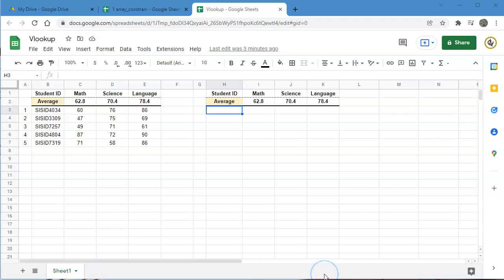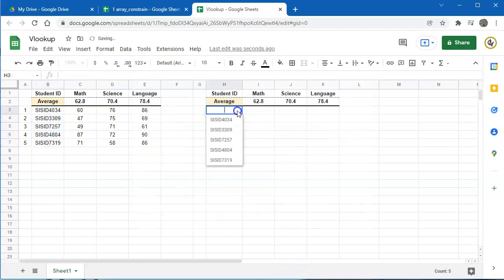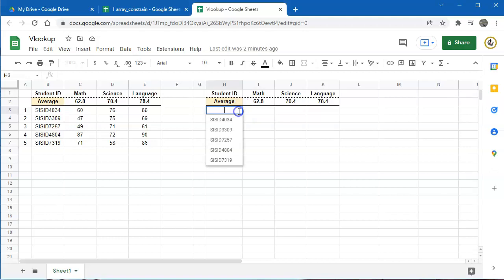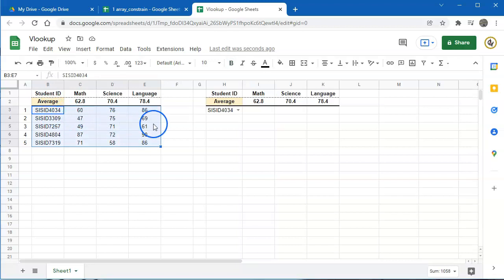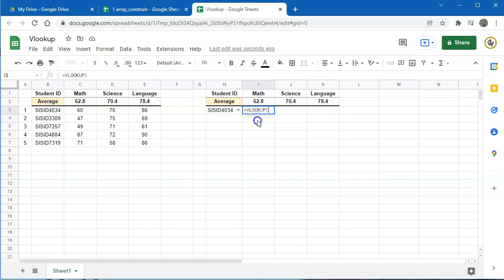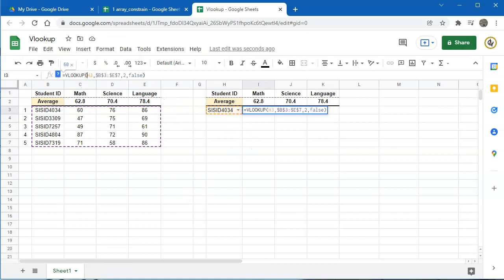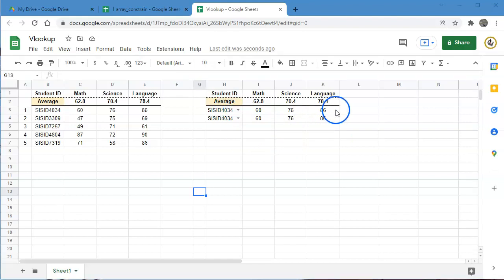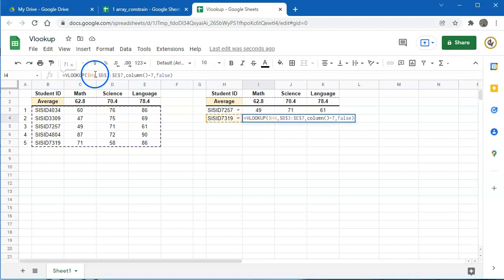How to use the VLOOKUP() function in Google sheets?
This is a short video to show you how to use the vlookup() function in Google sheets. You also learn how to create a dropdown menu and the column() function.